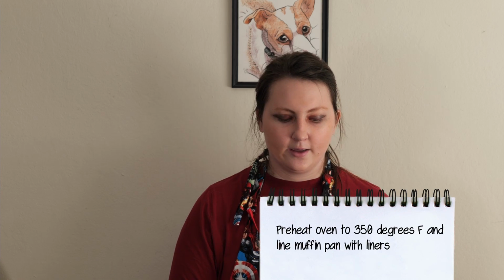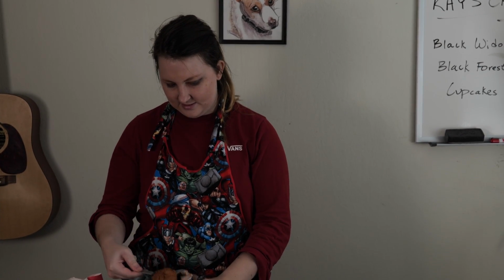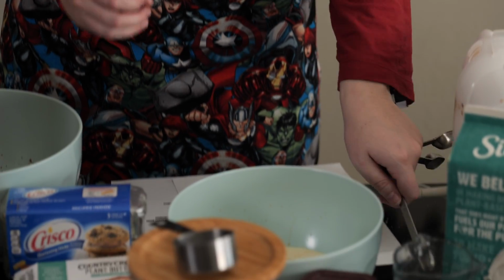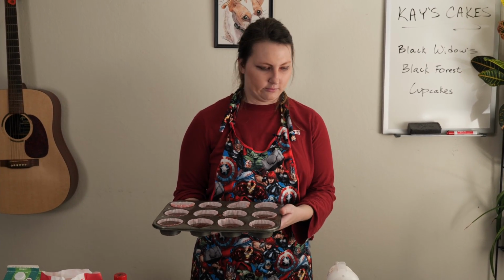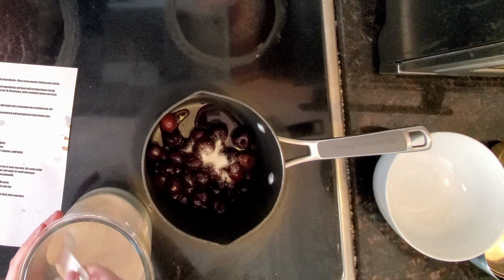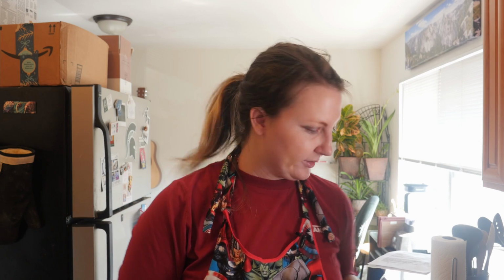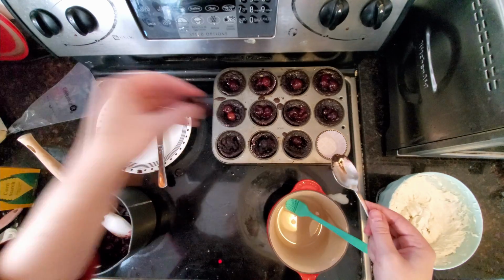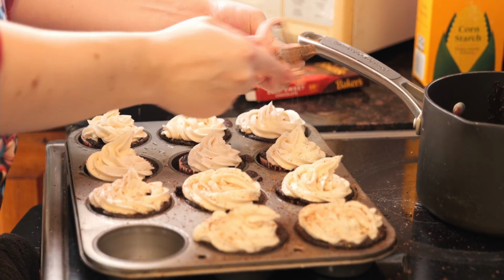MCU Bake-a-Thon: Black Widow's Black Forest Cupcakes-- VEGAN!!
Jumping back into the MCU Bake-a-Thon with Iron Man 2-- AKA making Black Forest Cupcakes in honor of Black Widow's MCU introduction.